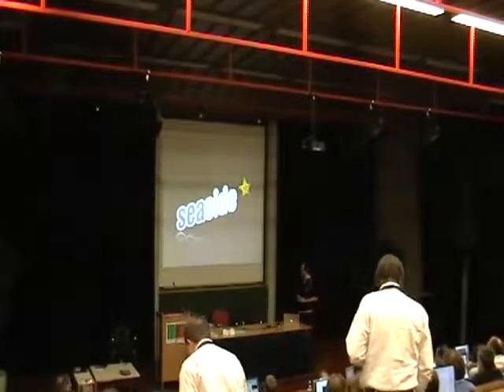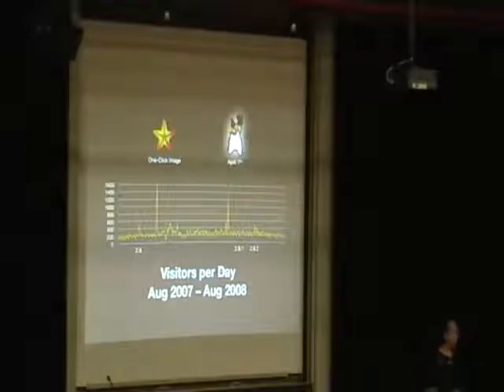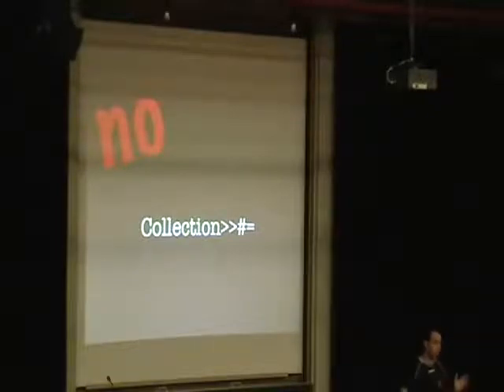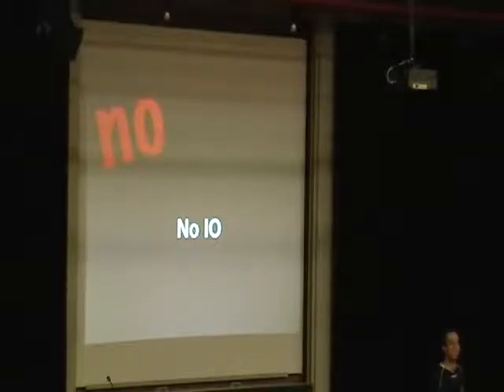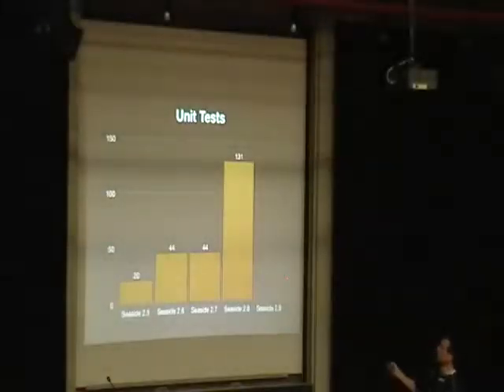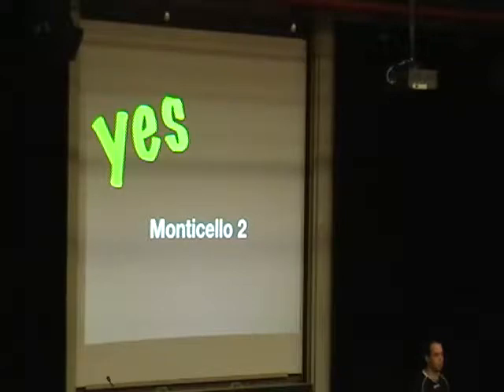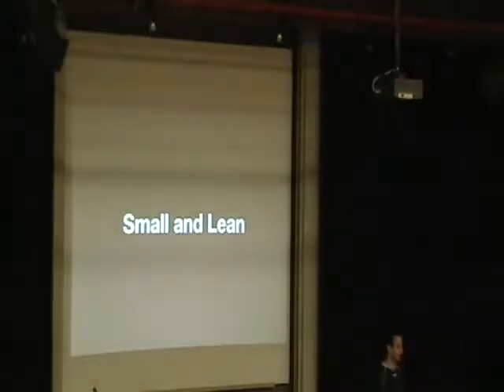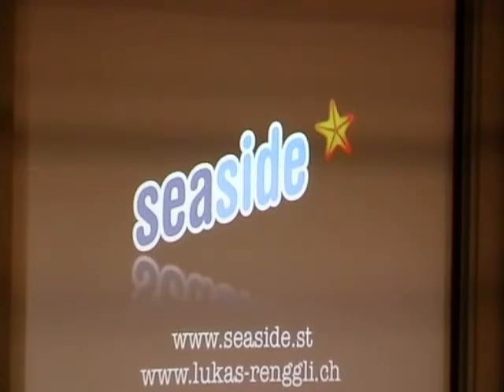Seaside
by Lukas Renggli

The Seaside web application framework is taken by storm. All major Smalltalk dialects have working ports of Seaside, contributing their particular strength to the mix. While Seaside itself tires to be dialect agnostic, vendors themselves are pushing in many different directions that are potentially incompatible. How does Seaside manage the compatibility among all these dialects? How does our dream Smalltalk vendor look like? How do we package the code in Seaside 2.9? And, most important, how does the future of Seaside look like?